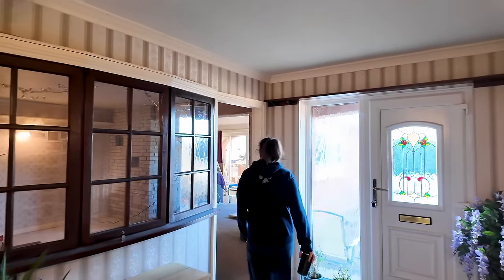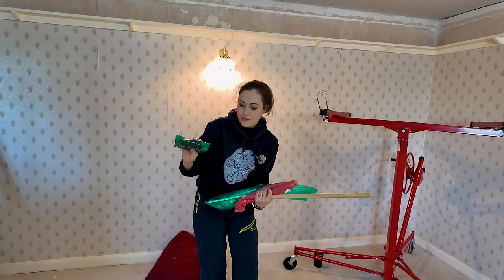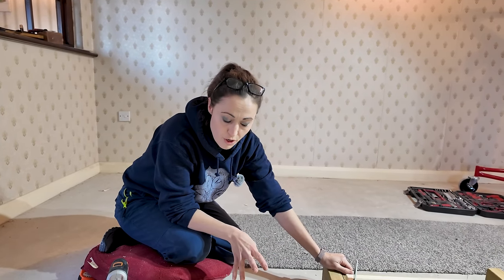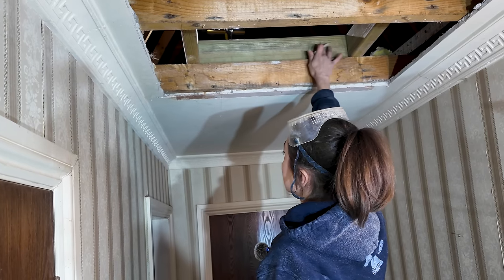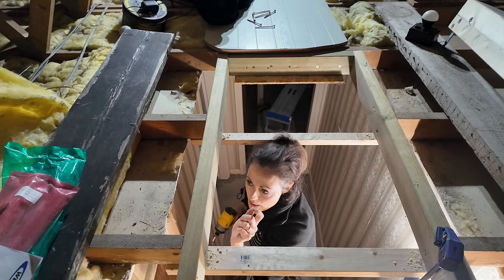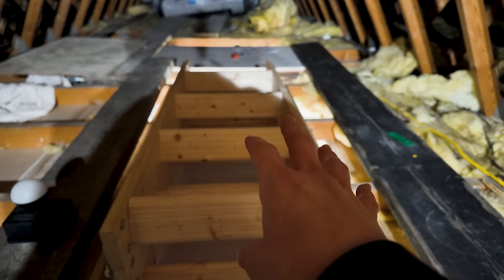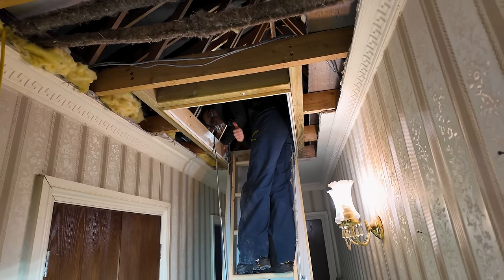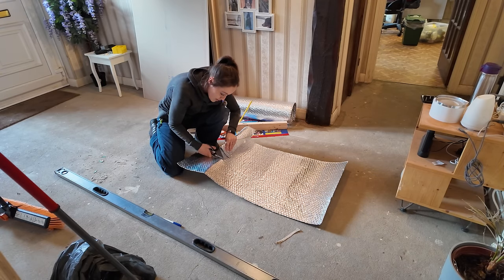How l installed a DIY loft ladder hatch kit without a PRO!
Hi all - I really don't want to spend Christmas in a cold house, so before I install the 26 rolls of loft insulation we bought to replace the missing stuff (and top up the rest), I decided to buy and install this wooden loft ladder first.

The idea was to ditch the telescopic ladder we've been using. and hated going up there, which I've never felt safe (but had to go up and fix leaks out of necessity to get our water up and running.

So I bought and installed this wooden Wickes loft ladder (managed a Black Friday 15% off discount) and now I can go up there with ease and no more anxiety, for rolling out insulation and installing attic lights.

Note: I've filmed EVERY STEP of this project as I noticed comments in other peoples' videos that they skip the part where they tackle cutting some joists, added more supports and joist hangers. I also added reflective insulated roll, reflective tape and finally covered up the remaining missing plasterboard panels.

To finish this job next, I need to skim up to 3mm, paint and add some architrave trim to cover the hatch opening, but insulating the attic is more important right now due to our ridiculously expensive electricity bill.

If you're new here, you can catch up on my whole auction property renovation adventure here:

THINGS I USED:
➡️Werner 3 section timberline loft ladder like this one {Amazon}
➡️ Stanley impact driver {Amazon}
➡️ LED twin work light in attic {Amazon}
➡️ Werner portable work bench platform {Amazon}
➡️ Evolution mitre saw {Amazon}
➡️ Drywall Black Phosphate Phillips Screw 3.5 x 38mm
➡️ Dewalt multitool {Amazon}
 {Amazon}
➡️Straight edge (1200mm spirit level) {Amazon}
Plasterboard lift {Amazon}
➡️Sharp Stanley knife
➡️ This video was mostly filmed on my new DJI Osmo Pocket 3 {Amazon} the intro + plasterboard lift build on my Canon 750D with a wide camera angle lens.